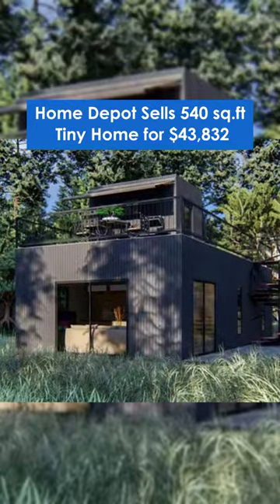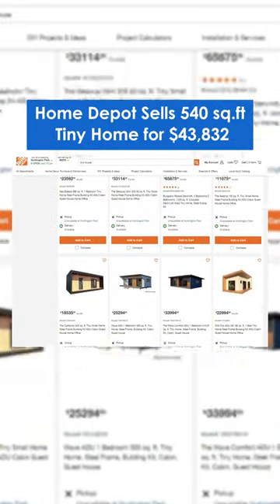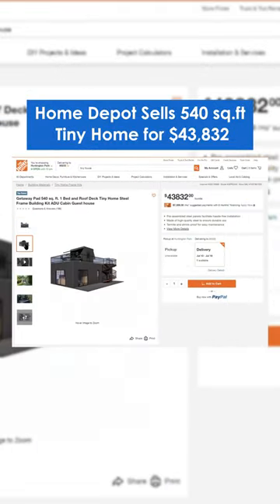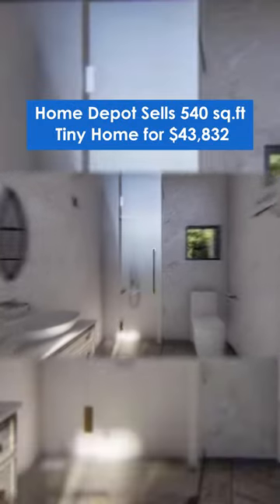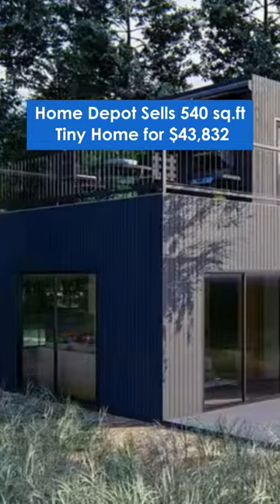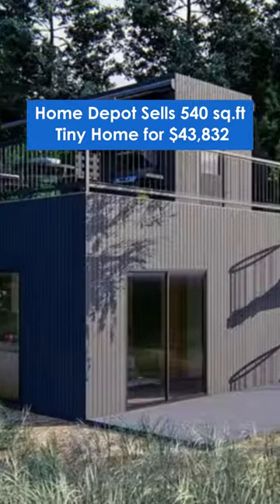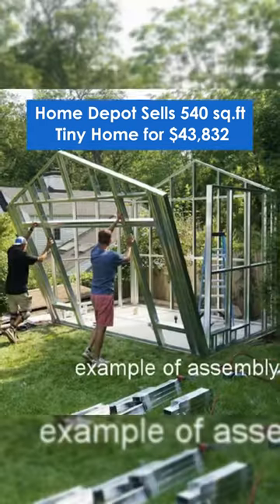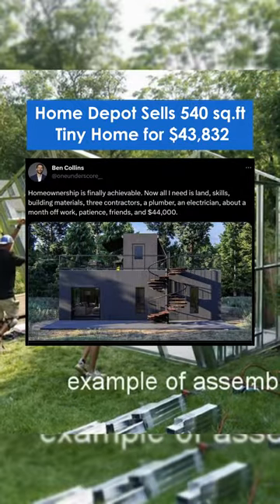Home Depot Sells Tiny House!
Have you heard about the newest innovation from Home Depot? Their groundbreaking 540 square foot one bedroom with roof deck – and it only costs $43,832! 👀🏡